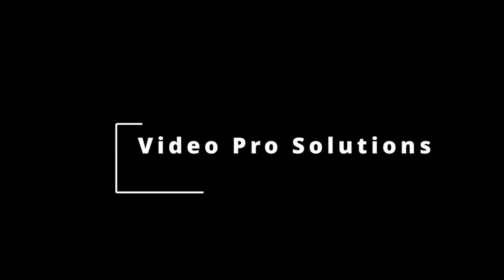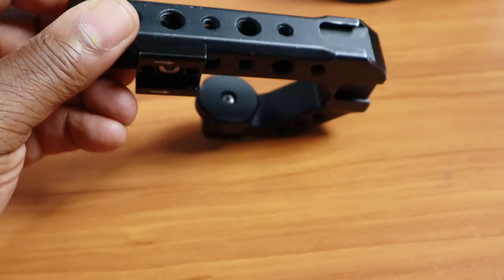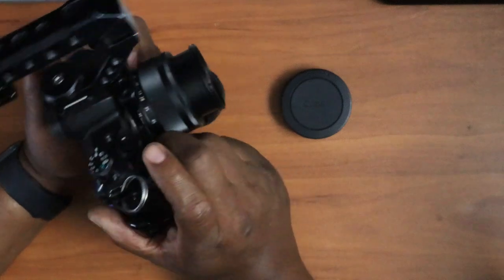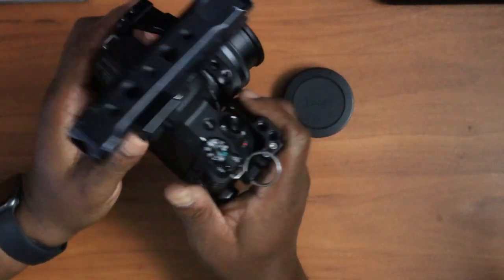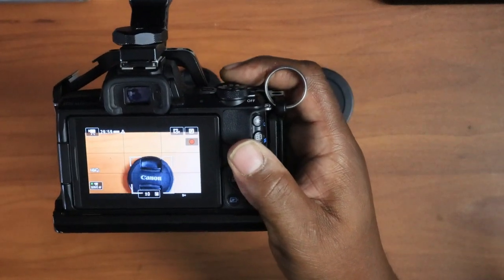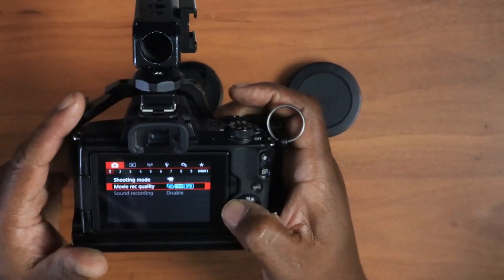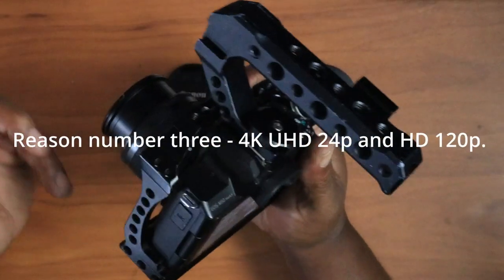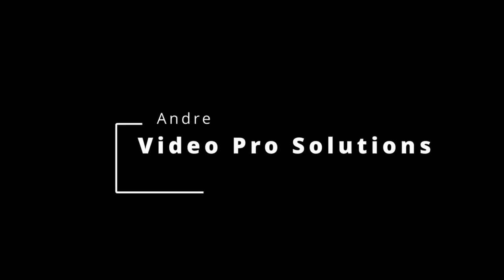3 Compelling Reasons To Begin With Canon's M50 Camera!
3 Compelling Reasons To Begin With Canon's M50 Camera!
00:00 Introduction Canon's small mirrorless camera
00:23 M50 cage with handle
00:40 M50 mic, HDMI and line-out connectors
01:00 M50 webcam feature
01:32 Lens selection
01:54 Dual Pixels touch screen  with Eye-tracking
02:14 [3840 x 2160]: 23.98 fps [1920 x 1080]: 59.94 fps / 29.97 fps / 23.98 fps [1280 x 720]: 119.9 fps / 59.94 fps

EOS M50 Camera Case Camera Rig

Canon EOS M50 Mark II Mirrorless Digital SLR with 15-45mm Lens (Black) + 420-800mm Super Zoom Lens, Wide Angle Lens, Telephoto Lens, 64GB Memory Card, 3pc Filter Kit, Tripod, Card Reader + Pro Bundle

EF-EOS M Lens Adapter Auto-Focus Lens Converter Ring Compatible for Canon EF/EF-S Lens and Canon EOS-M (EF-M Mount) Camera EOS M M2 M3 M5 M6 M10 M50 M100

Canon M5 M50 II Cage with Top Handle, Camera Cage for Canon EOS M50 Mark II/ M50 /M5 Camera, Vlogging Video Shooting Filmmaking Rig Stabilizer with 1/4" Mounting and 3/8"